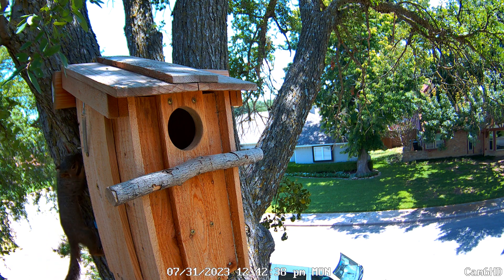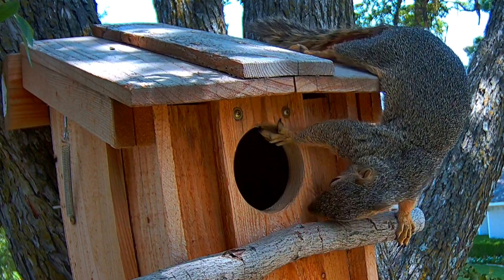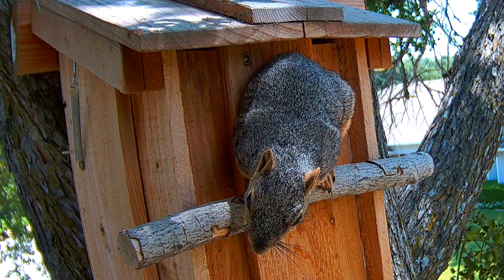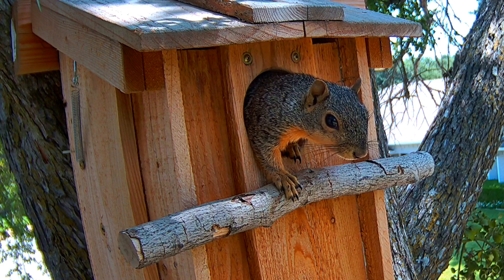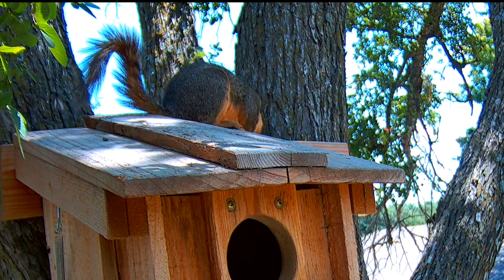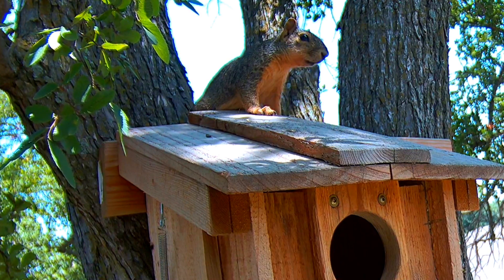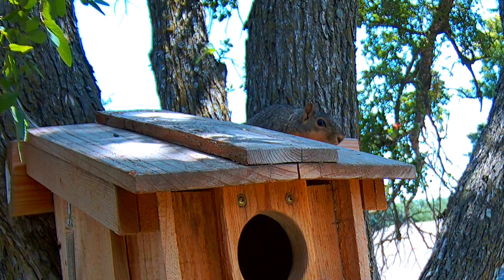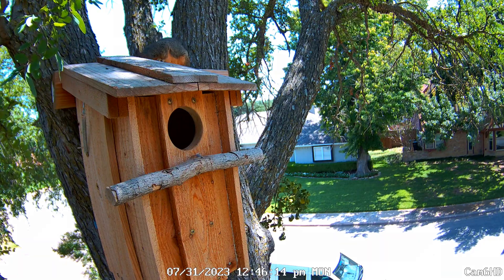Young Male Squirrel Visits Nest Box 12:30pm July 31, 2023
This is a young Fox Squirrel that often visits the outside of this nest box in my front yard. The box is about 20 feet high.  This is the first time I have seen him go inside the box. This box has a wide open view and easy access.  it was designed for screech owls.  The last two years in January a pair of owls has nested here and laid eggs.  After they have left often squirrels will move in. I have  a second box in an adjacent tree that was located specifically for squirrels. It is hidden behind leaves an branches that currently has a young screech owl living in it for the last four weeks.